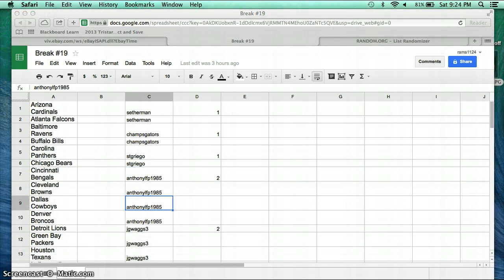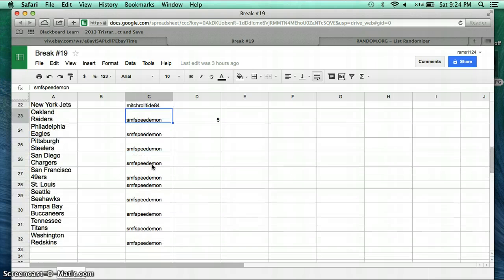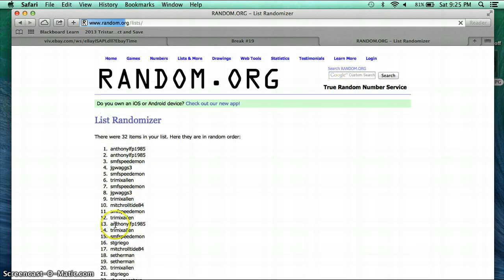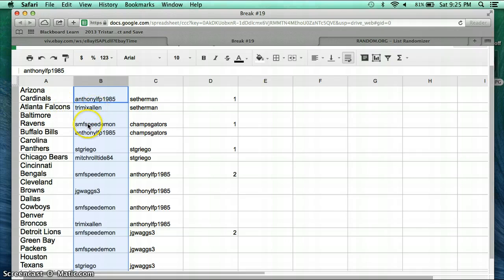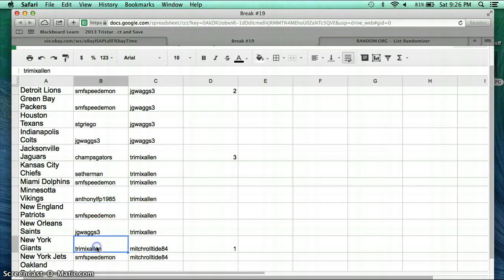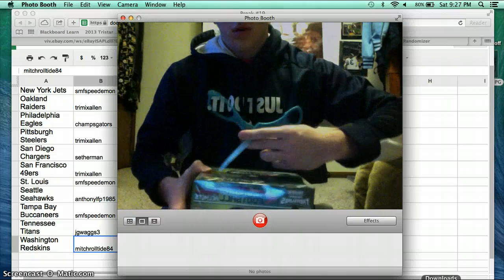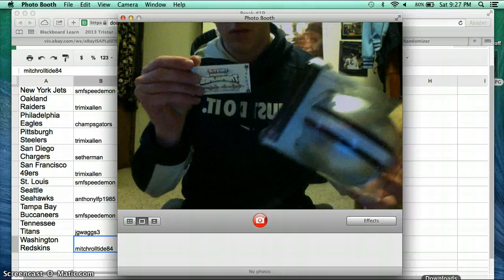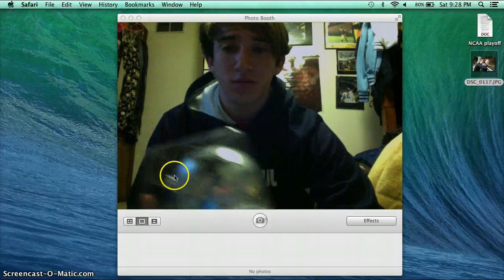Box break #19 2013 Tristar Treasures Autograph mini helmet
box break #19 football tri star break mini helmet